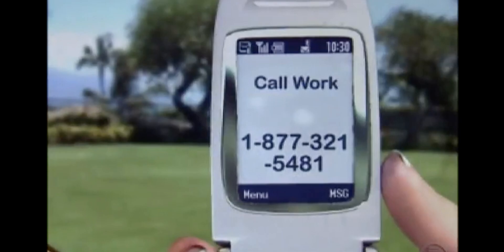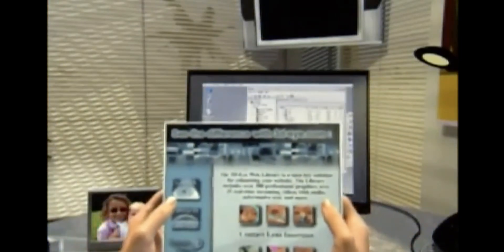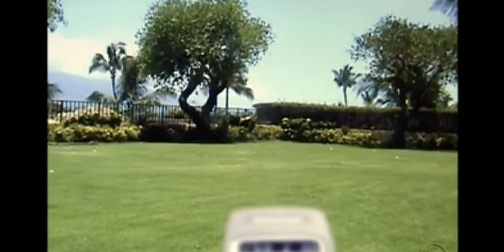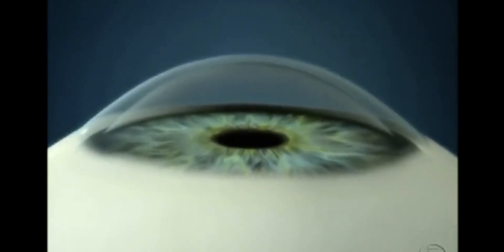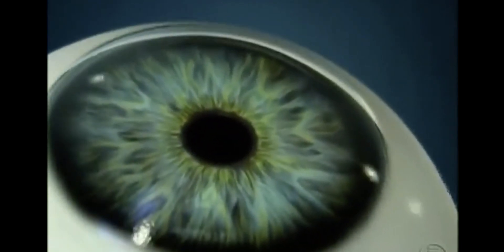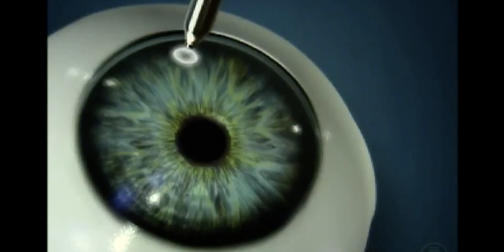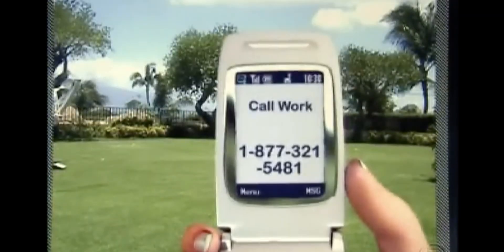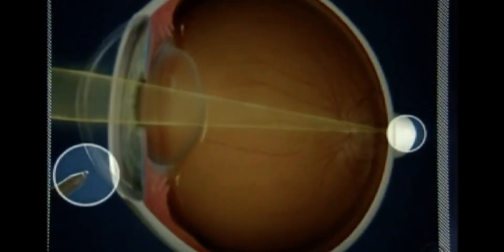Conductive Keratoplasty ck described